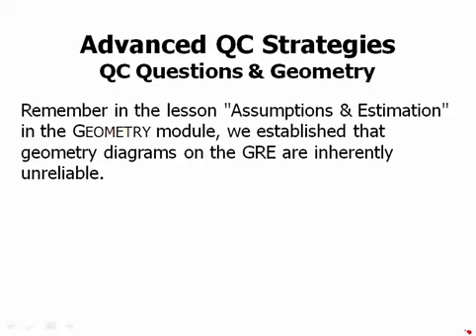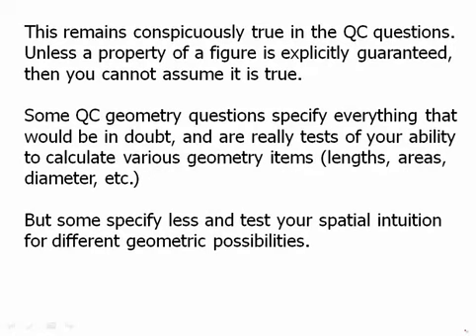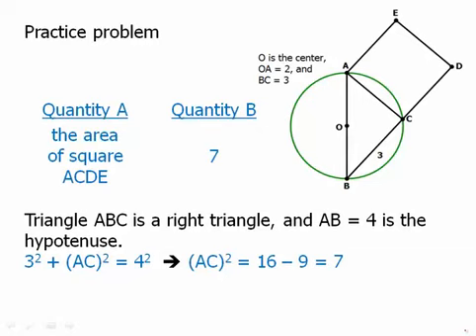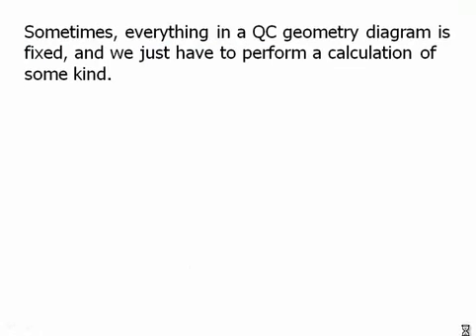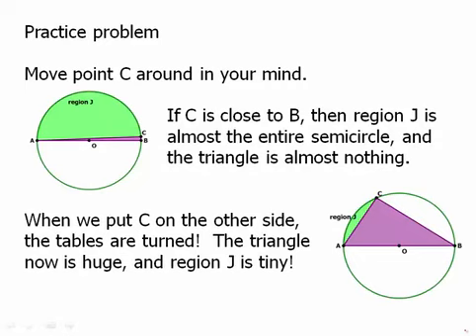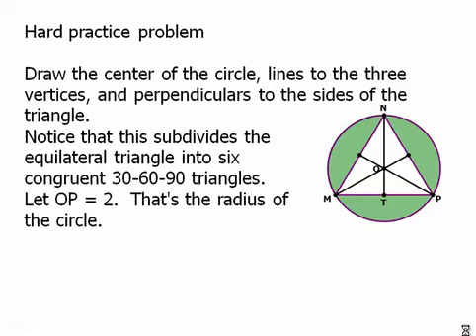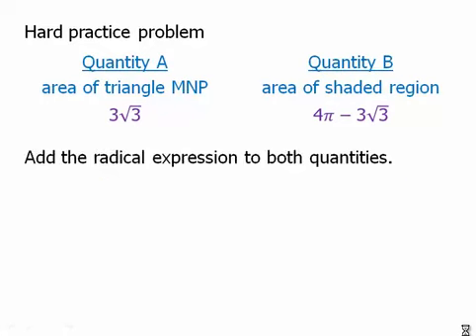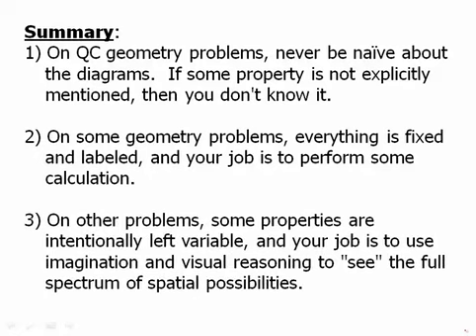04.QC Questions & Geometry